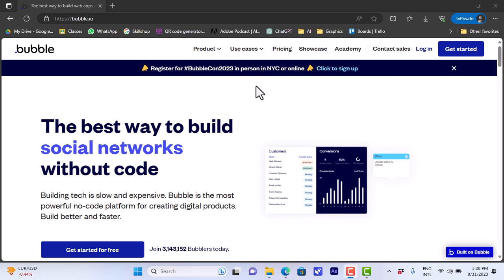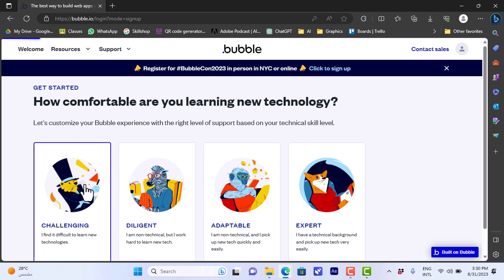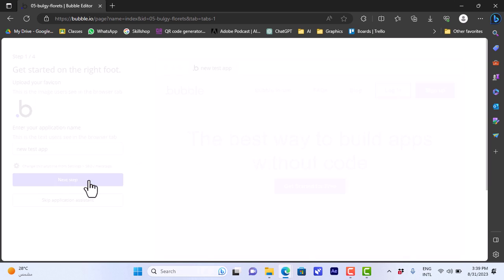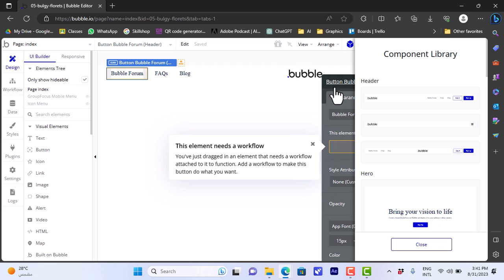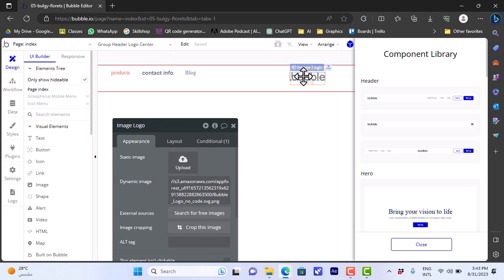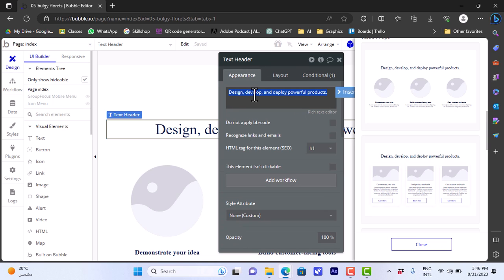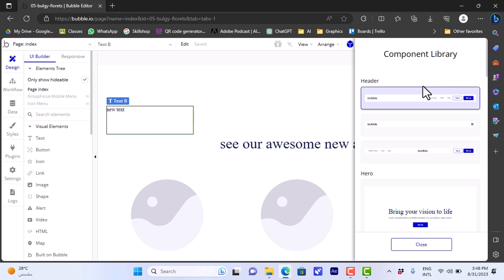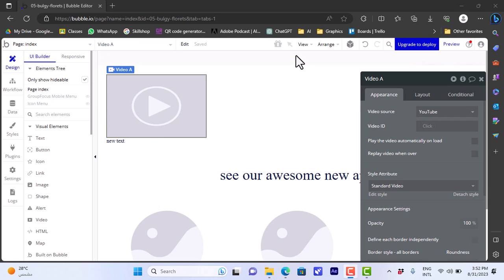Bubble.io Tutorial for Beginners | How to Build an App (in 10 Minutes!)